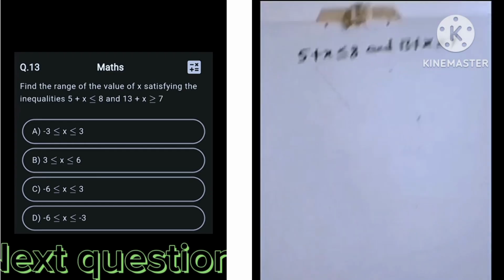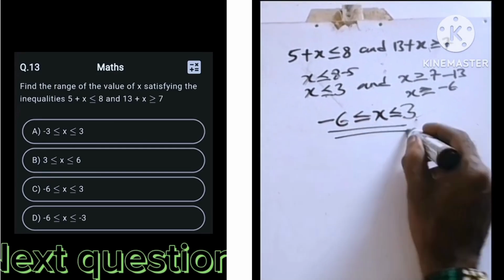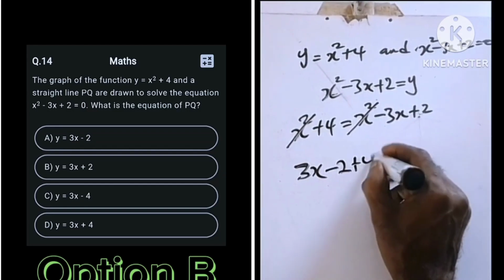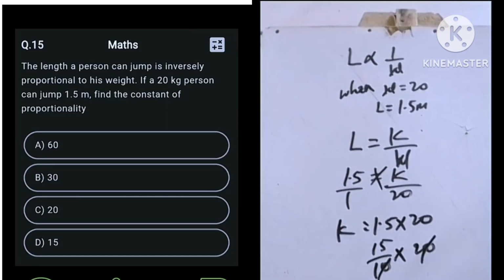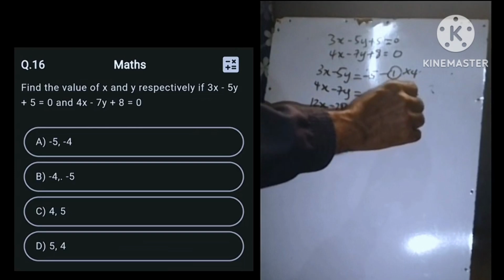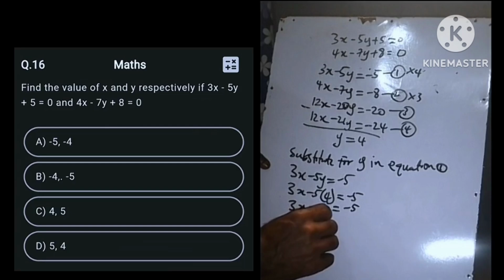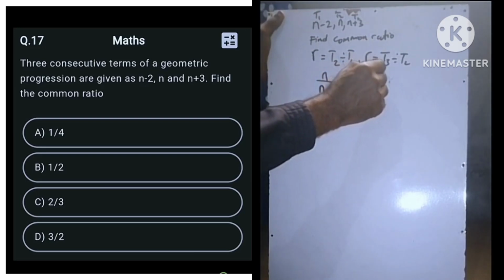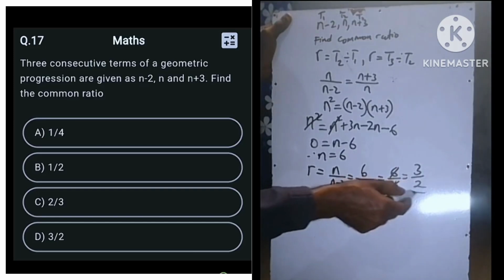JAMB UTME Mathematics Online Lessons. Mathematics Past Questions and Answers.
Mathematics Questions detailed tutorials for JAMB and WAEC candidates.

JAMB Online Tutorials.
Mathematics Past Questions Revision.